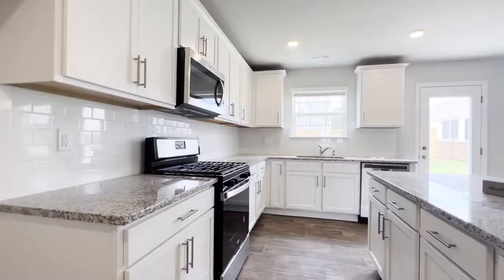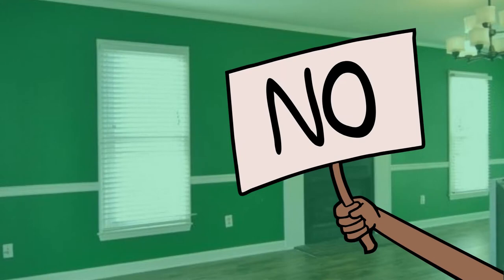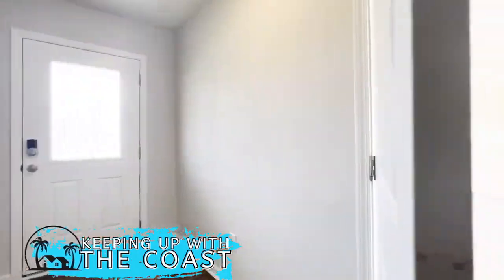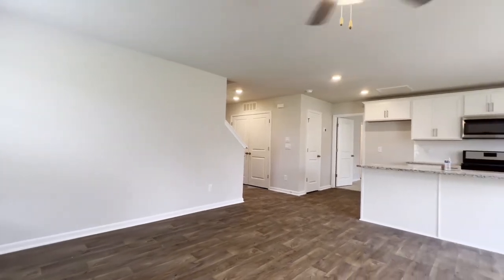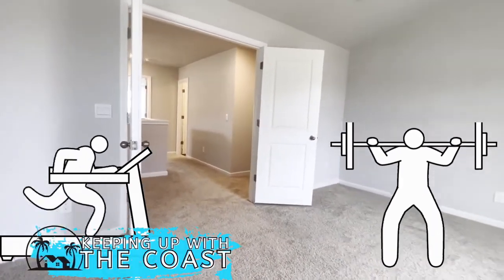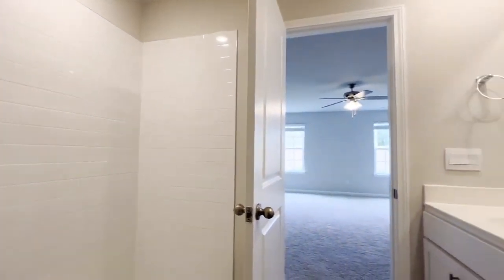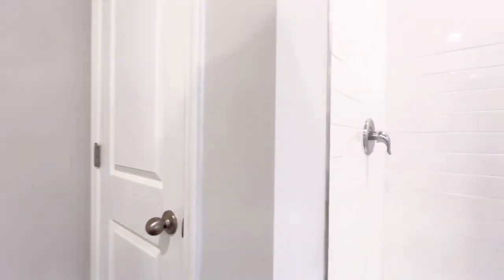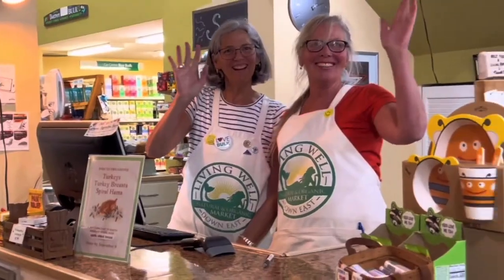Stunning 5 Bedroom Lakefront Home - Brand New Construction!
New Construction! Beautiful 5 Bedroom home on Lake Tyler- Episode 1 Keeping Up With the Coast

New Construction on Lake Tyler, New Bern NC

On today's episode we visited the beautiful subdivision Tyler homes on the lake.

We are touring a 5 bedroom 2.5 bathroom new construction home.

Special thank you to our featured business Living Well Down East